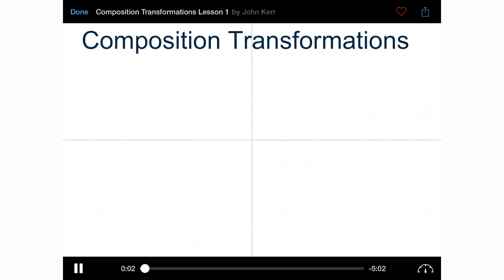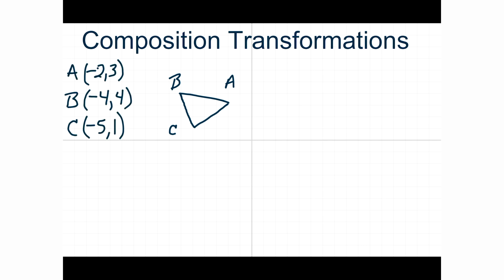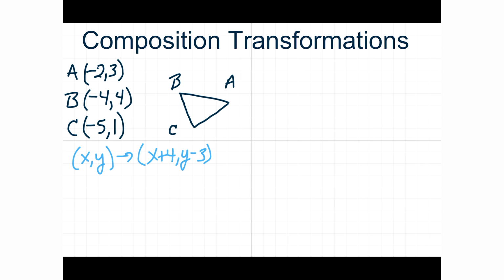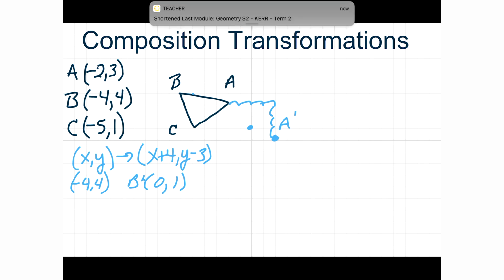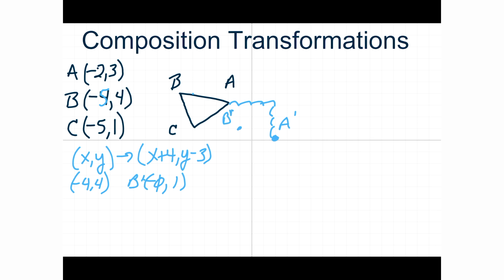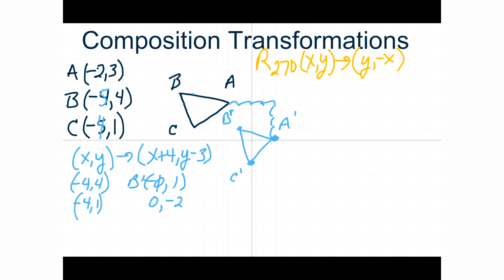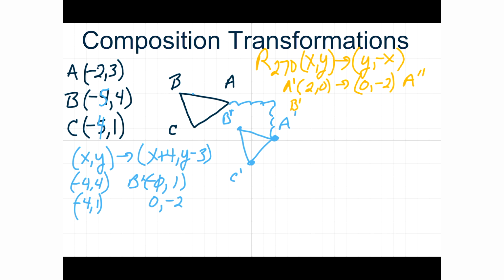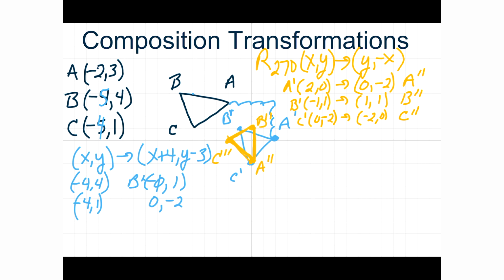Compositions Transformations Lesson 1